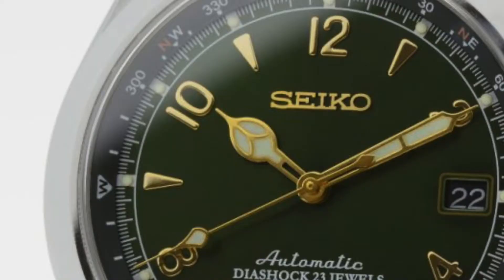The Best "Next Step" Watch - Four Great Options Around $500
As I'm looking to purchase a new watch soon, I've been doing a ton of research to see what which watch in the $500 price range should be my next buy. These four watches are the ones I've narrowed down, and I think any of them are a great choice when you're looking to take that next step up above entry level. I weigh my personal pros and cons for each to see which one is the right choice for me.

We also briefly wade into the 'homage watch' debate. Certainly not the main point of the video, but I feel it's hard to talk about one of these watches without at least mentioning it!

Let me know your favorite watches in this price range in the comments below!